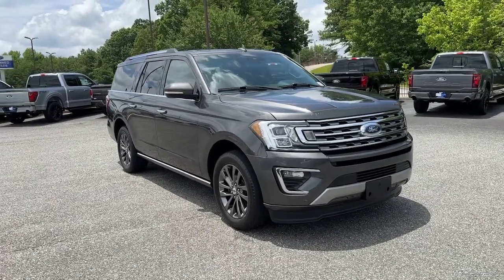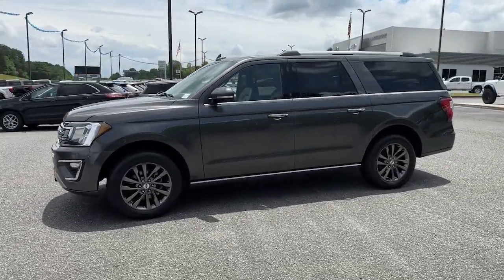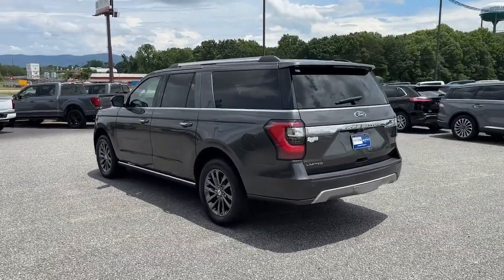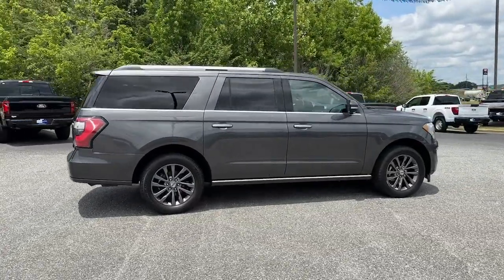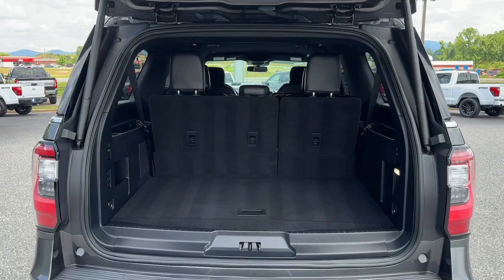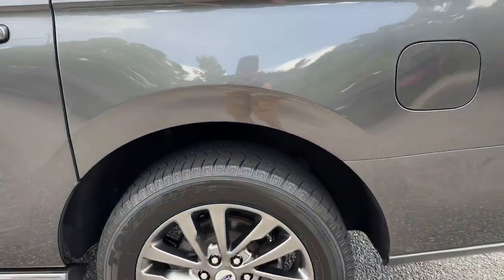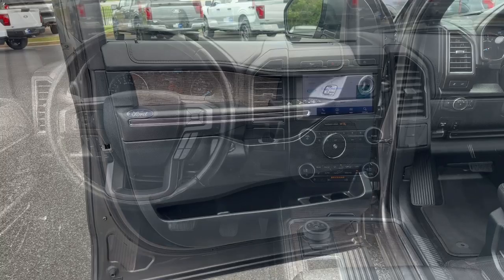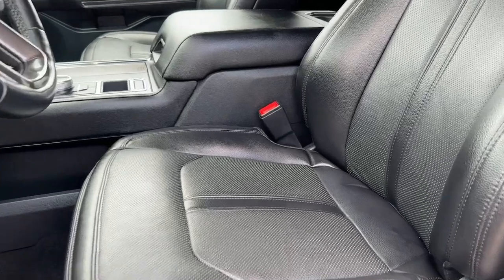2021 Ford Expedition_Max Jasper, Canton, Woodstock, Alpharetta, Kennesaw, GA V3877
Magnetic Used 2021 Ford Expedition_Max Limited available in Jasper, Georgia at Shottenkirk Ford of Jasper. Servicing the Canton, Woodstock, Alpharetta, Kennesaw, GA area.

**One Owner** **Clean Carfax** and 2nd ROW CAPTAIN SEATS Equipment Group 300A Standard Package 12 Speakers 2nd Row Leather-Trimmed Captains Chairs w/Armrest 3rd row seats: split-bench 4-Wheel Disc Brakes ABS brakes Adjustable pedals Air Conditioning AM/FM radio: SiriusXM Auto High-beam Headlights Auto-dimming door mirrors Auto-dimming Rear-View mirror Automatic temperature control Brake assist Bumpers: body-color Compass Delay-off headlights Driver door bin Driver vanity mirror Dual front impact airbags Dual front side impact airbags Electronic Stability Control Emergency communication system: SYNC 3 911 Assist Exterior Parking Camera Rear Four wheel independent suspension Front anti-roll bar Front Bucket Seats Front Center Armrest Front dual zone A/C Front fog lights Front reading lights Fully automatic headlights Garage door transmitter Heated & Ventilated Leather Front Captains Chairs Heated door mirrors Heated front seats Heated rear seats Heated steering wheel Illuminated entry Leather steering wheel Low tire pressure warning Memory seat Occupant sensing airbag Outside temperature display Overhead airbag Overhead console Panic alarm Passenger door bin Passenger vanity mirror Pedal memory Power door mirrors Power driver seat Power Liftgate Power passenger seat Power steering Power windows Radio data system Radio: B&O Sound System by Bang & Olufsen Rear air conditioning Rear anti-roll bar Rear audio controls Rear reading lights Rear window defroster Reclining 3rd row seat Remote keyless entry Roof rack: rails only Security system SiriusXM Satellite Radio Speed control Speed-sensing steering Split folding rear seat Steering wheel memory Steering wheel mounted audio controls SYNC 3 Communications & Entertainment System Tachometer Telescoping steering wheel Tilt steering wheel Traction control Trip computer Turn signal indicator mirrors Ventilated front seats and Voltmeter Shottenkirk Ford of Jasper is pleased to offer you this exceptional 2021 Ford Expedition Max. This Limited Expedition Max Exterior is finished in Magnetic Metallic and the interior is finished in Ebony w/Heated & Ventilated Leather Front Captains Chairs. CARFAX One-Owner. Clean CARFAX.br2021 Ford Expedition Max Limited 10-Speed Automatic RWD EcoBoost 3.5L V6 GTDi DOHC 24V Twin TurbochargedbrbrbrShottenkirk Customer Care* is included in all Purchases! 6 Months or 6000 Miles Powertrain Coverage 1 Year Paintless Dent/Ding Removal - One year Windshield Repair see dealer for complete details in store Another fine automobile offered by Shottenkirk Automotive Group Online All the Time!